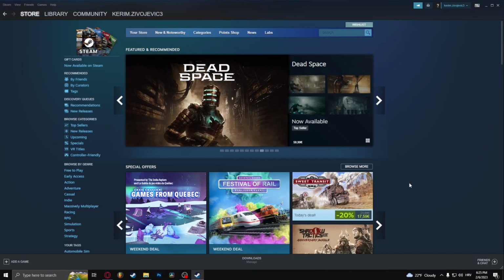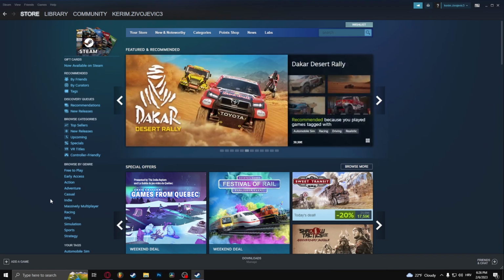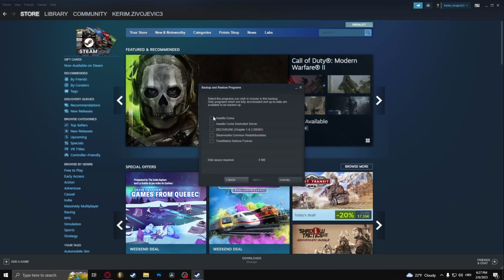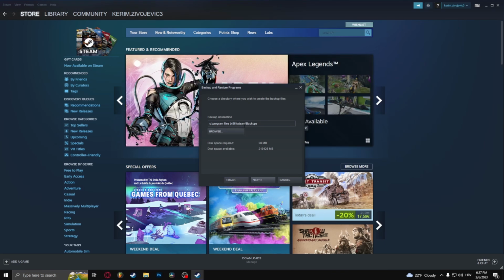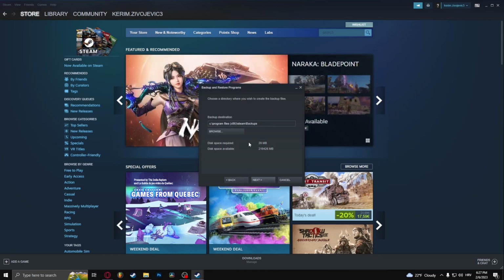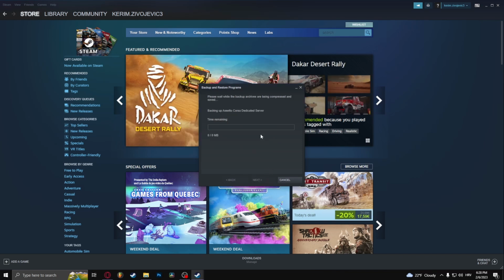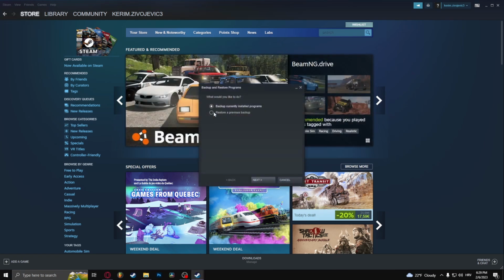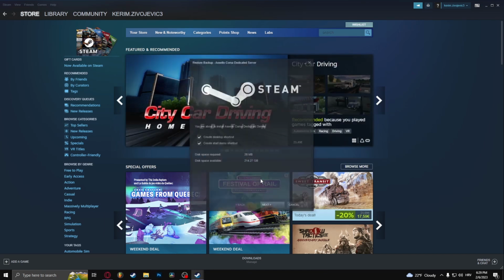How To Backup Save Files On Steam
In this video we show you how to backup your save files on Steam. If you want to take extra precautions when it comes to your saves then backing up is a great way of doing that - this video shows you how to do exactly that! Backing up save files on Steam has never been easier!